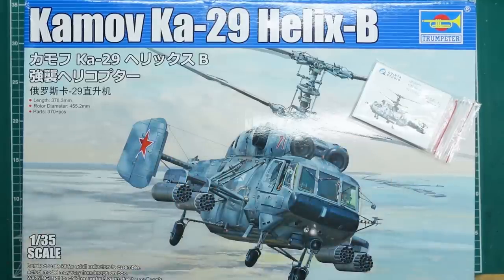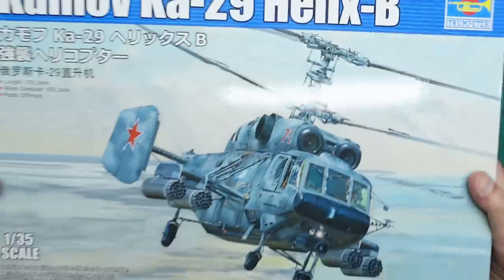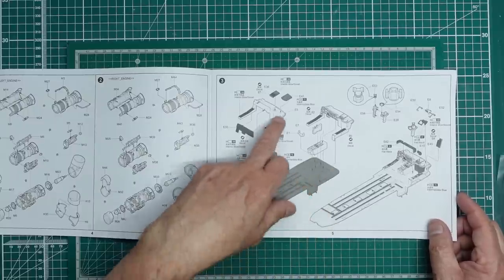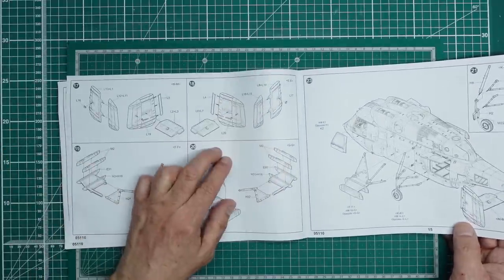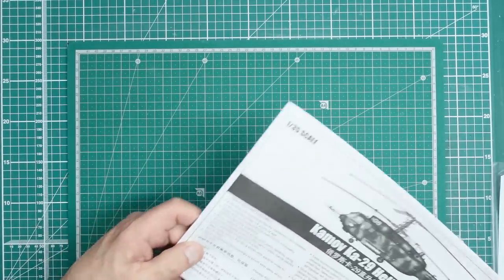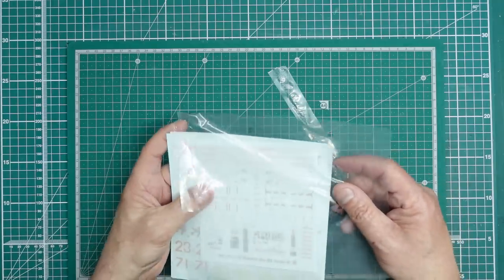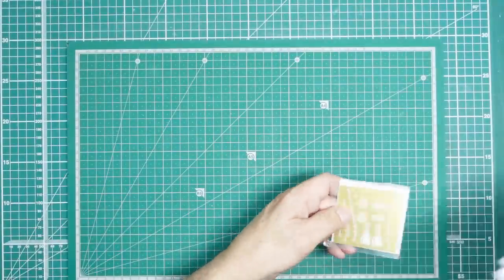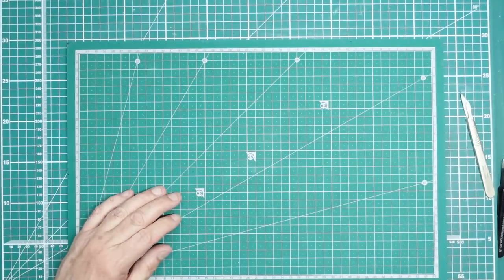Trumpeter 1/35 Kamov Ka-29 Helix Review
A full in box review of this lovely kit from Trumpeter.